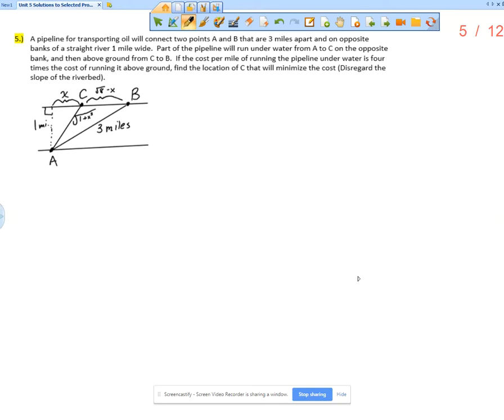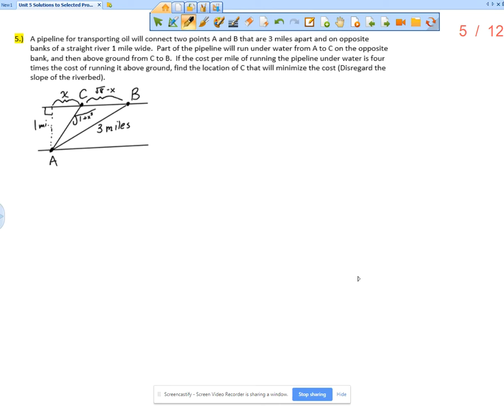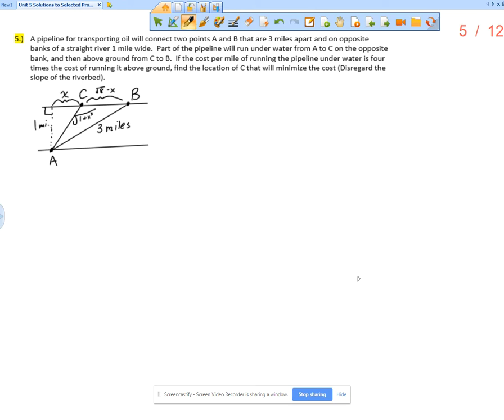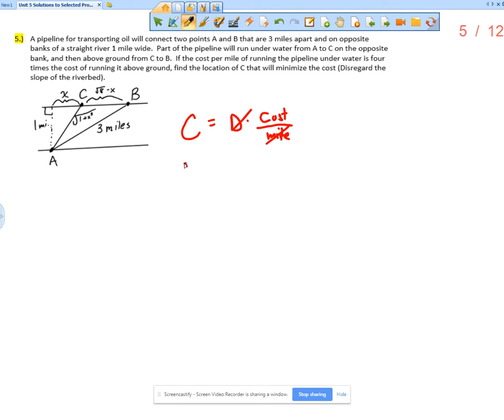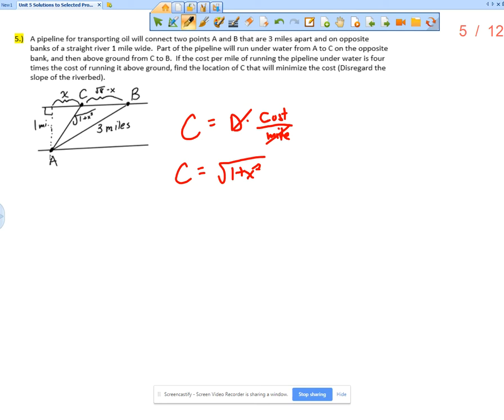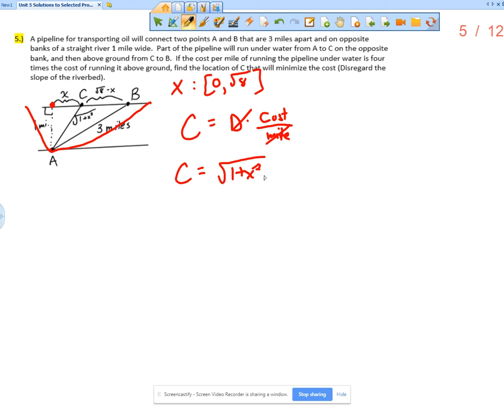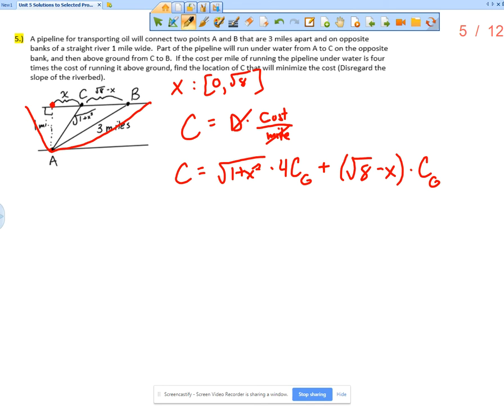Nov 6, 2018 12:48 PM